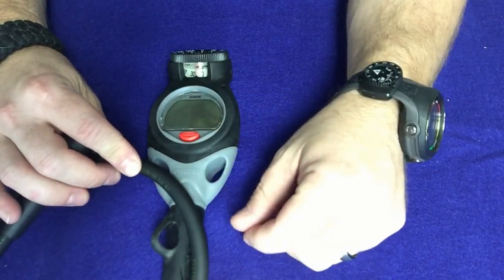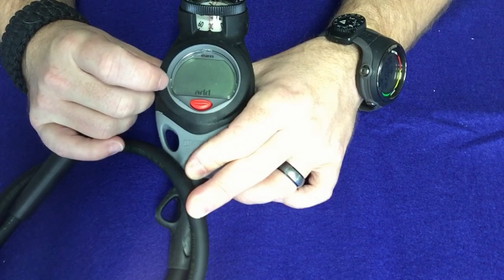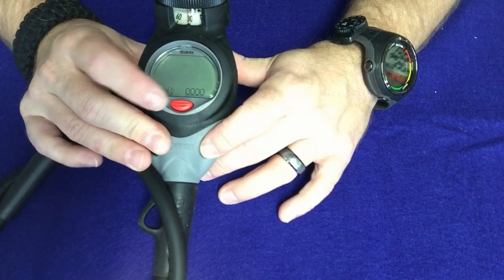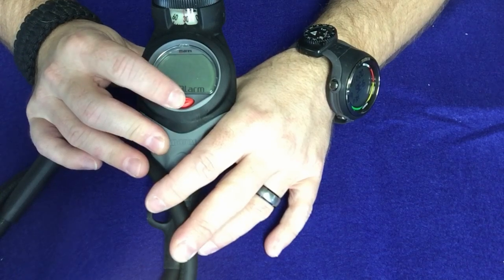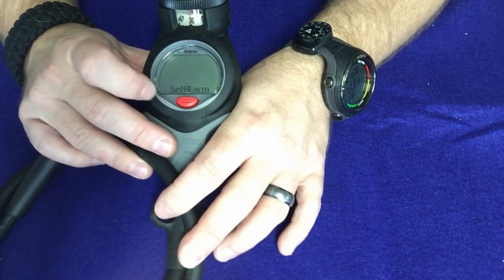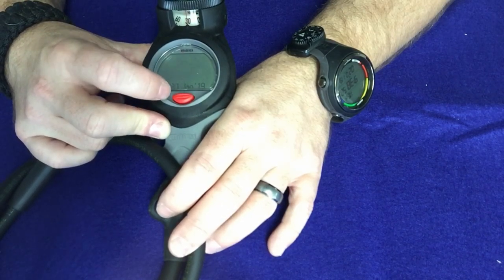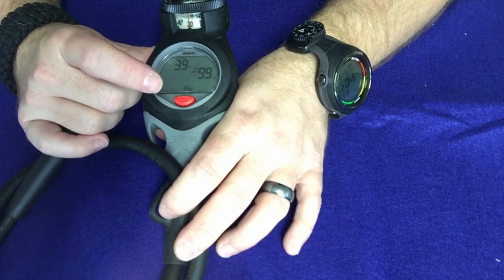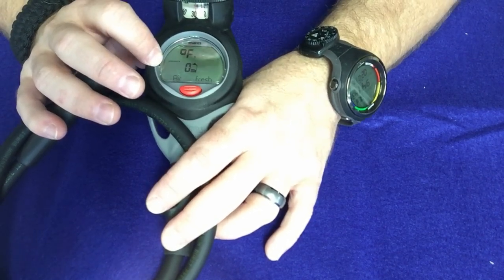Setting Up The Mares Puck Air With Compass Dive Computer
Here is a short video showing you how to set up the Mares Puck Air with Compass Dive Computer.